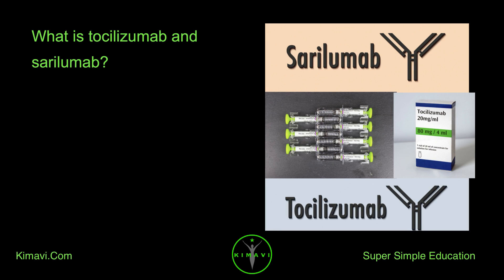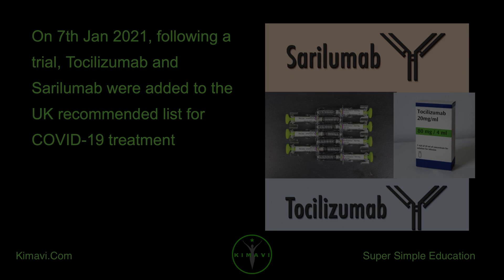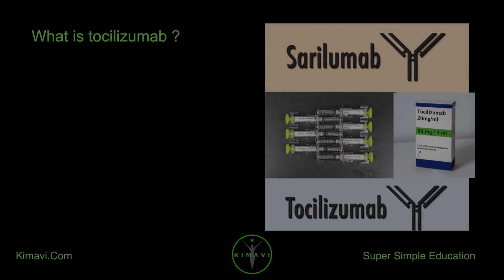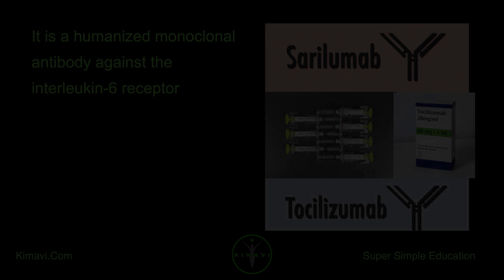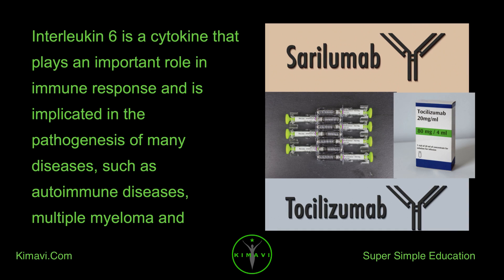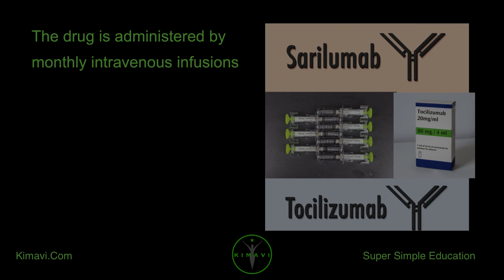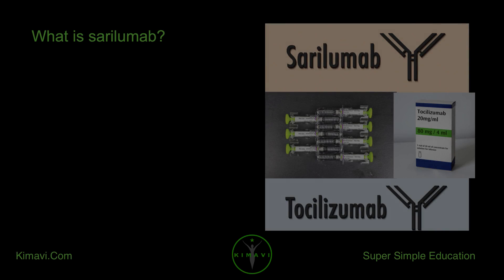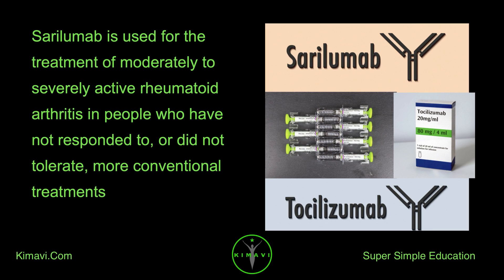What is tocilizumab and sarilumab?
Preliminary trial data has suggested that tocilizumab and sarilumab may be effective in improving outcomes for patients severely affected by the SARS-CoV-2 Covid virus

On 7th Jan 2021, following a trial, Tocilizumab and Sarilumab were added to the UK recommended list for COVID-19 treatment

What is tocilizumab ?

Tocilizumab , also known as atlizumab, is an immunosuppressive drug, mainly for the treatment of rheumatoid arthritis and systemic juvenile idiopathic arthritis, a severe form of arthritis in children

It is a humanized monoclonal antibody against the interleukin-6 receptor

Interleukin 6 is a cytokine that plays an important role in immune response and is implicated in the pathogenesis of many diseases, such as autoimmune diseases, multiple myeloma and prostate cancer

It was developed by Hoffmann-La Roche and Chugai

The drug is administered by monthly intravenous infusions

An infusion takes about an hour

An alternative formulation for subcutaneous injection was approved in October 2013.

What is sarilumab?

Sarilumab, sold under the brand name Kevzara, is a human monoclonal antibody medication

Sarilumab is used for the treatment of moderately to severely active rheumatoid arthritis in people who have not responded to, or did not tolerate, more conventional treatments